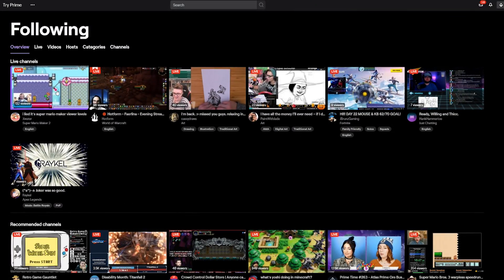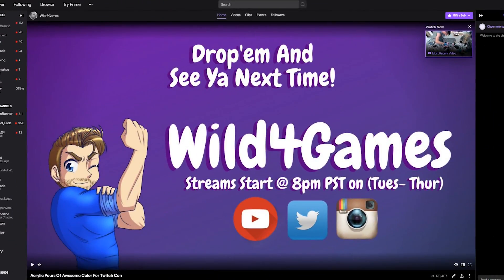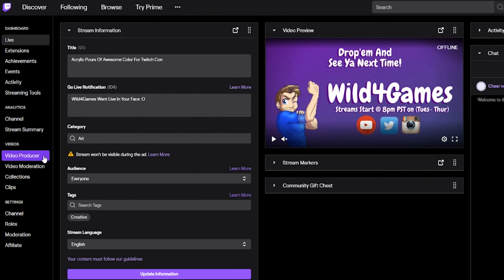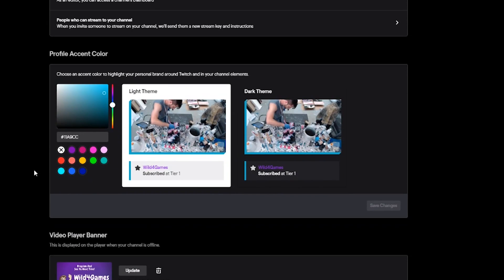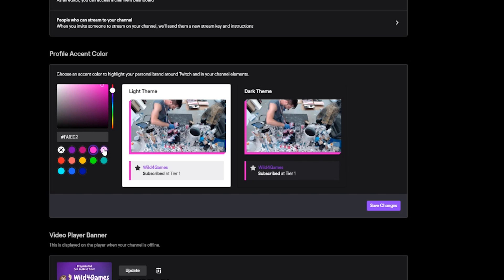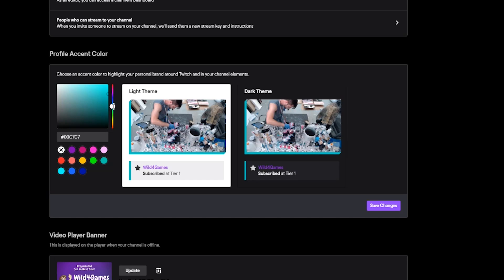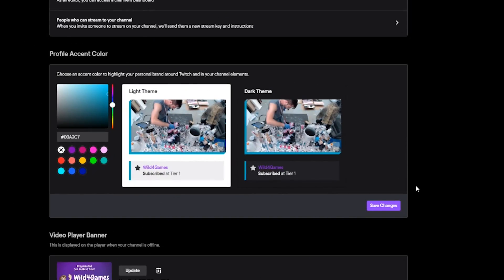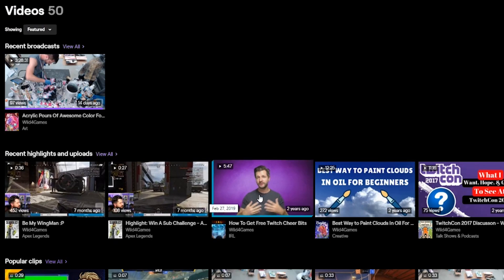How To Change Twitch Profile Accent Colors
Learn to change your profile accent color in moments with this Quick Twitch Tip Video!

With the newest over-haul and change to Twitch's website. Streamers can now change their accent color of their profile. This will add an awesome drop shadow effect anytime a viewer hovers over your channel and videos. Giving you a little more style and flair! In this tutorial, I show you how to change it to any color you want. super easy.

⏲ Time Stamps ⏲

   🔷  00:00 - What are Twitch Profile Accent Colors
   🔷  00:50 - How To Change Accent Colors
   🔷  01:28 - Accent Colors On Light and Dark Mode
   🔷  01:40 - Accent Color Example

🖥️ Helpful Videos 🖥️